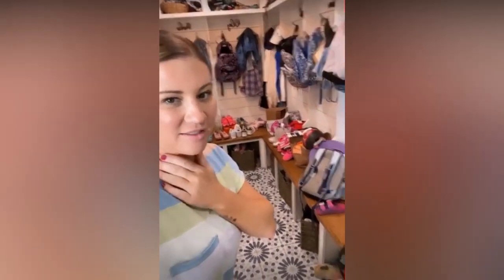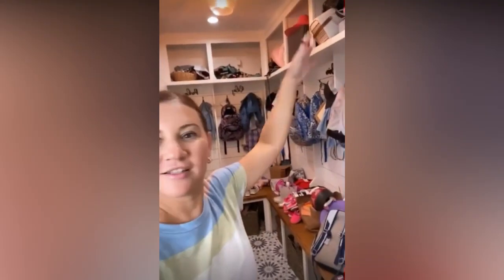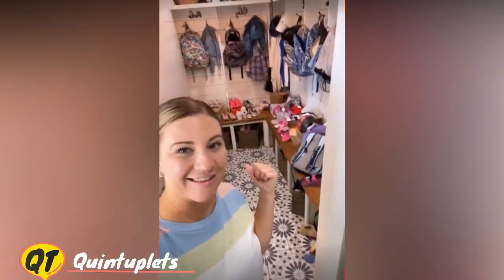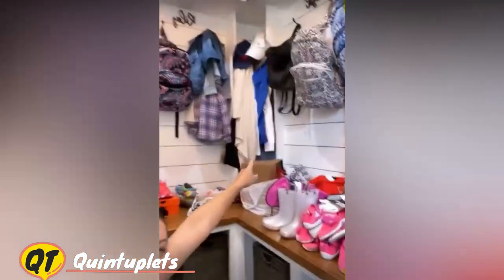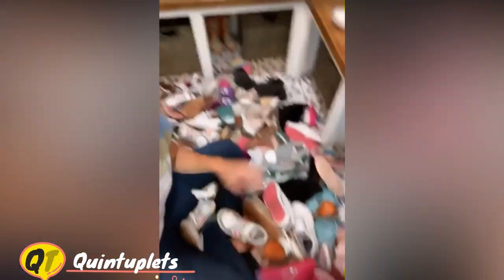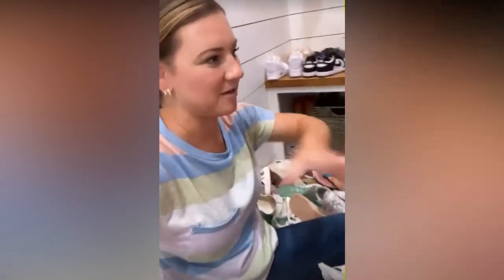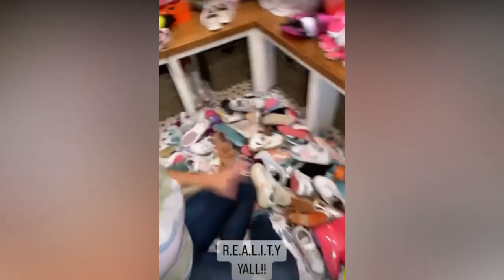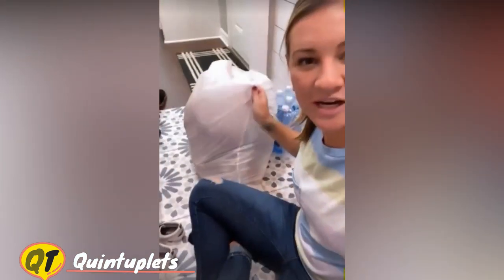Busby"Danielle explains, how many shoes do you have when you have six children?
Busby Family Official Shop was created by Danielle Busby to share her inspiration on faith & family and a way to help others through philanthropy.

Busby Family Official Boutique, Graeson Bee ?? carries head to toe looks for the whole family! Shipping to US and Canada!